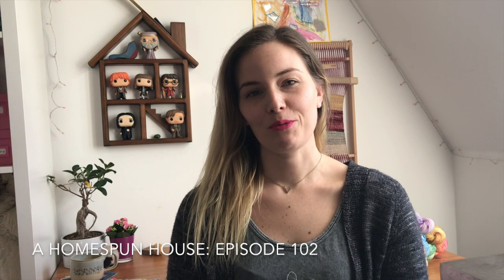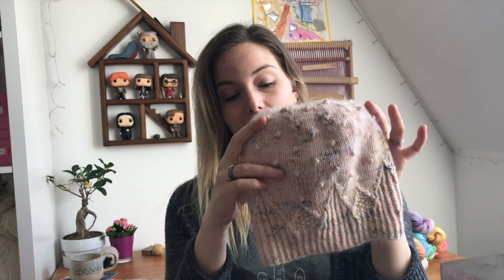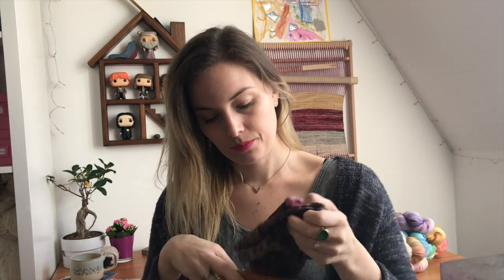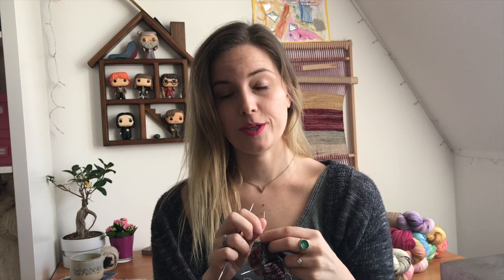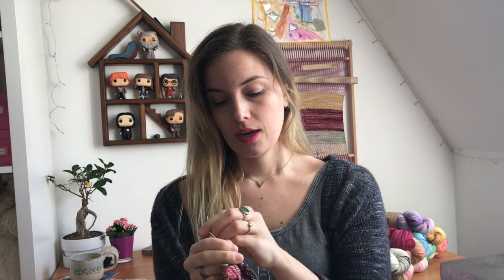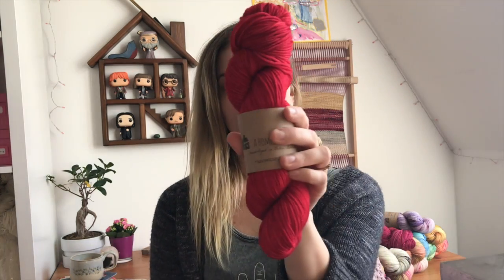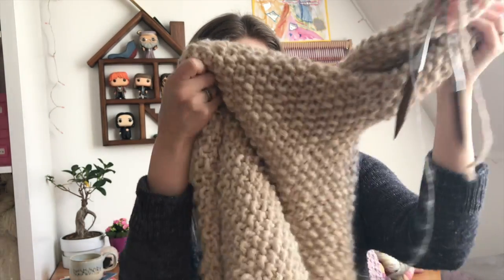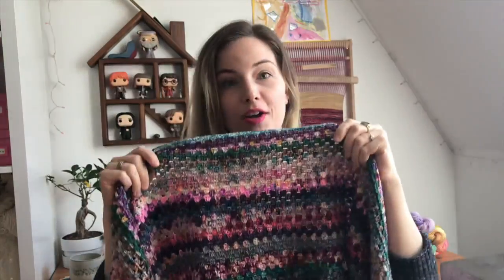A Homespun House: Episode 102